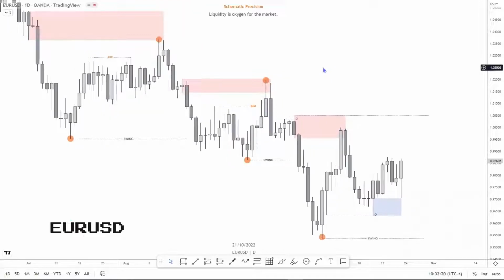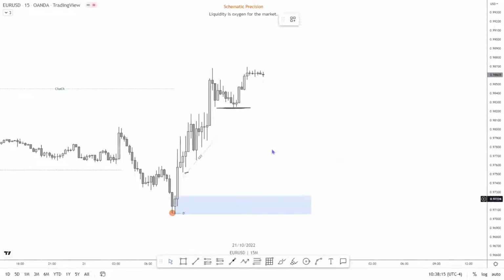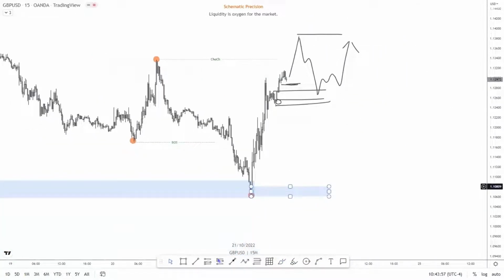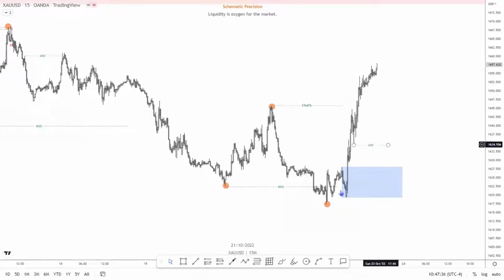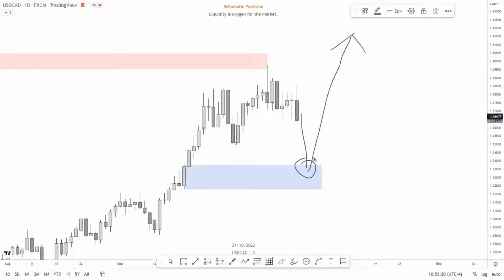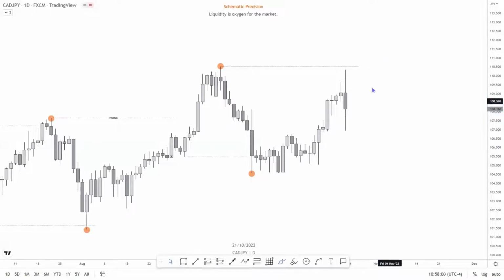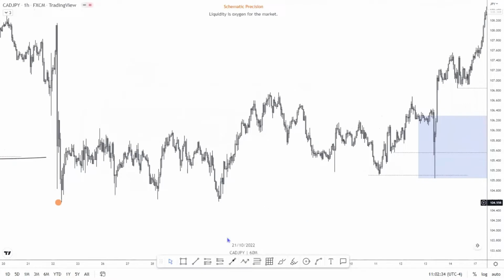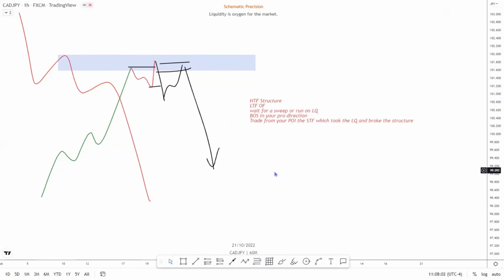Schematic Precision Weekly Webinar Ft. Ashish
Weekly Breakdown Of Major Forex Pairs:  EURUSD, GBPUSD, XAUUSD, CADJPY, USDCAD

WE ARE SCHEMATIC PRECISION.
A place where you will get the knowledge, experience and proper mindset to succeed in the forex industry.

We will soon officially launch a mentorship programme, for the community 🦾